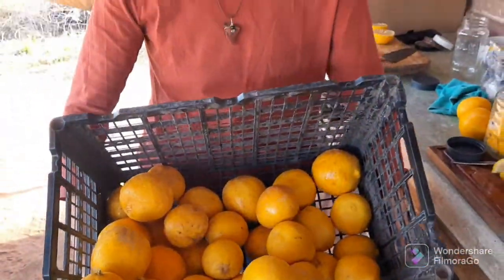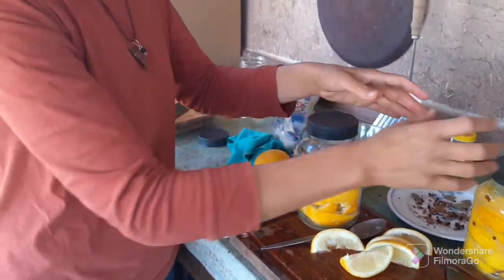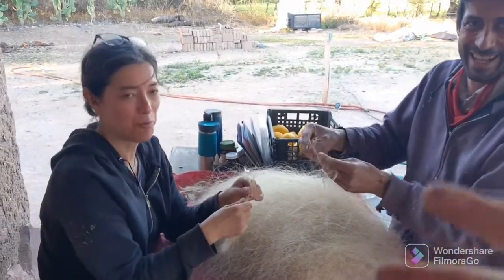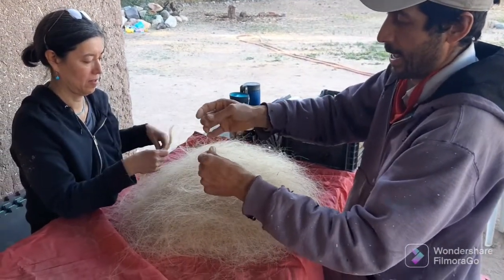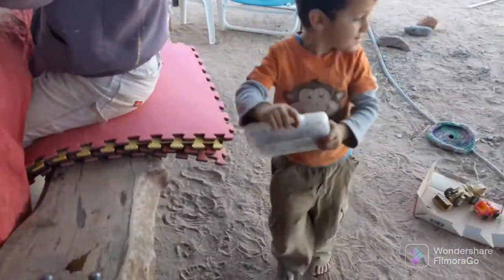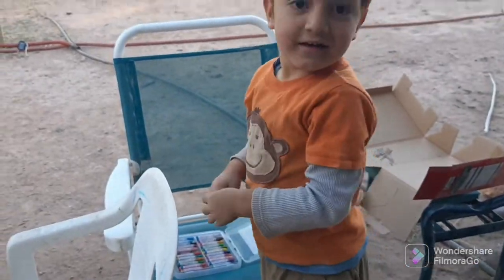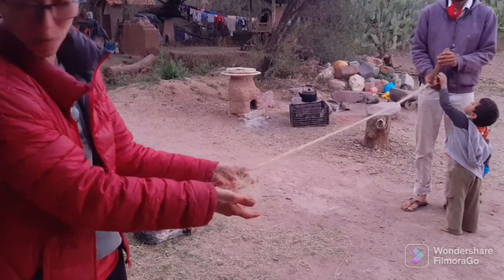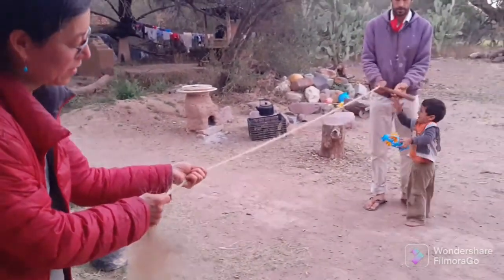Preserving lemons and trying to make a cowtail rope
For exclusive content and up to date videos support us